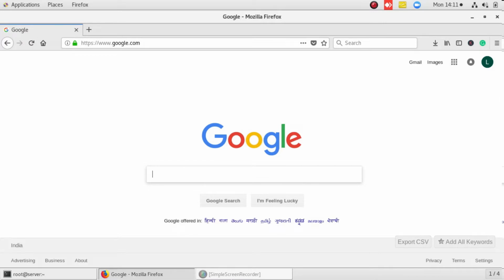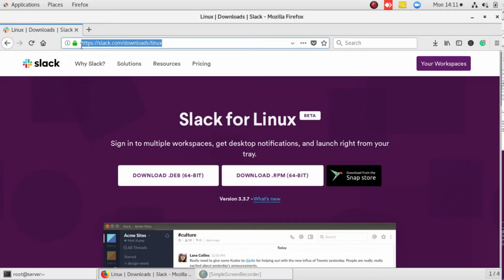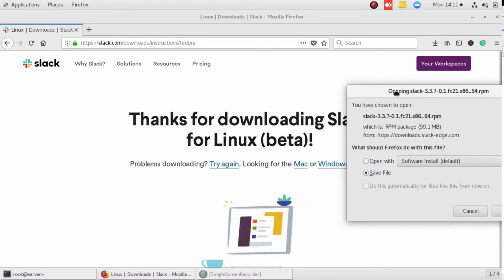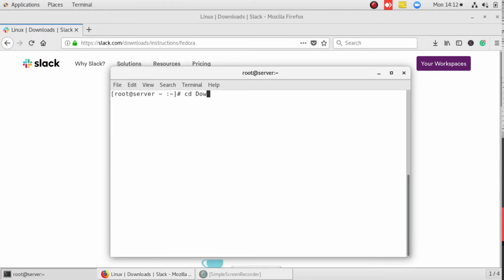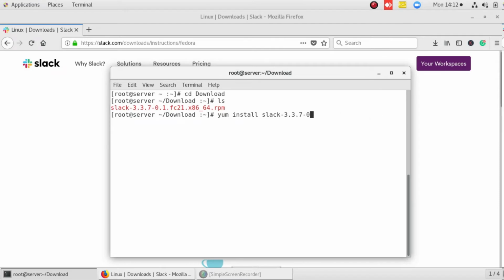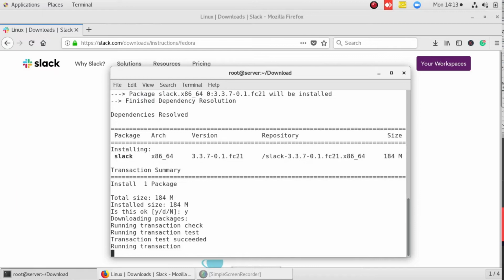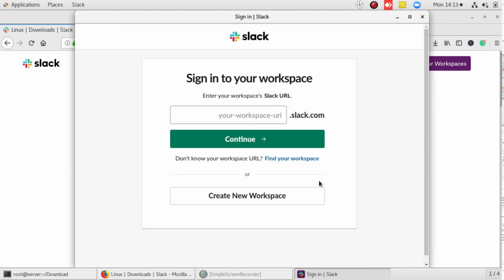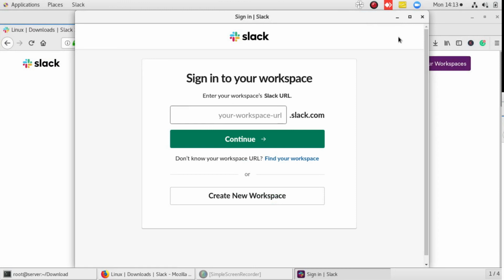How to Install Slack in Centos 7 / Red Hat 7,8 / Fedora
Slack is a way for teams to communicate and work more effectively and efficiently. It’s a workspace were teammates communicate, make decisions, and information is shared. With Slack, teams are connected.

how to install slack,
slack arch linux.
slack screen sharing linux,
slack linux ,
slack fedora 29,
linux slack notifications,
slack login,
slack channels,
how to install slack in linux,
slack centos ,
slack fedora,
slack redhat
slack desktop application,
slack beta,